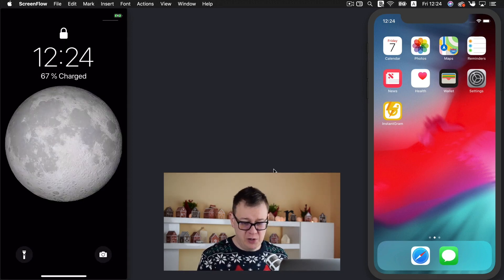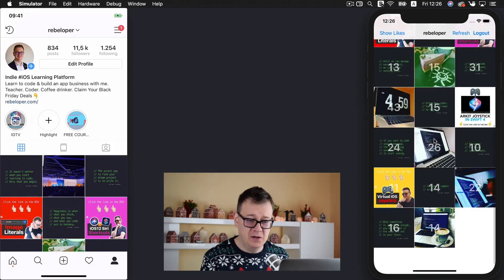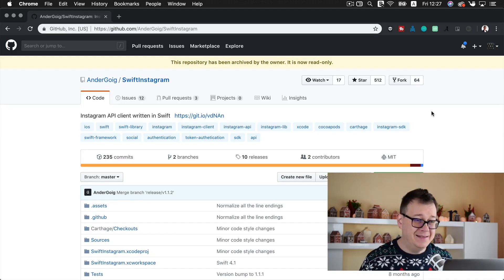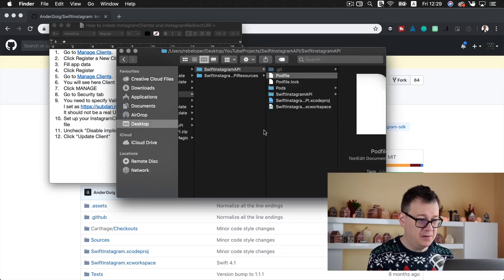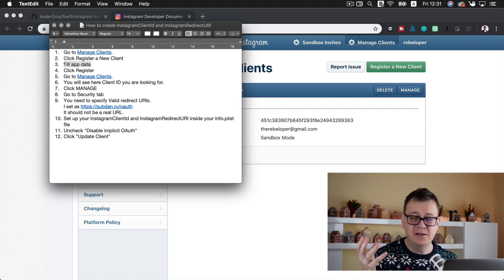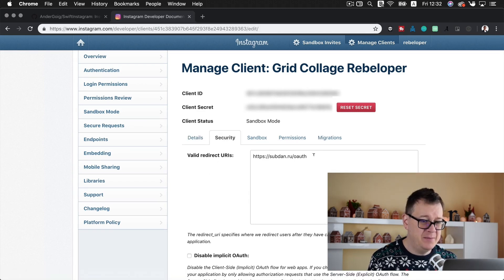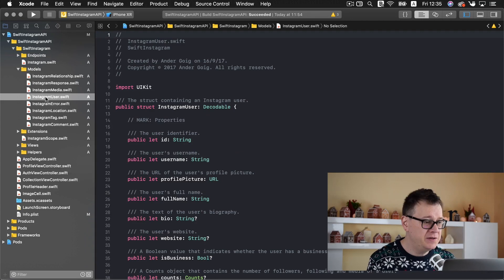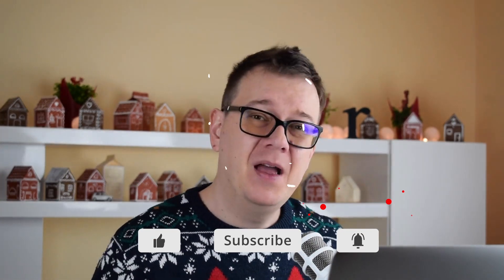Login with Instagram API Step by Step Example (NEW)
Login with Instagram API Step by Step Example

Have you ever wondered how to login with instagram api or how to get instagram access token? Well you're in luck, because in this instagram integration ios tutorial I will talk about Instagram API and instagram api documentation!

If you want to learn about login with instagram ios, instagram api update, instagram feed api and instagram data science, then you are in the right place because this instagram api tutorial by Rebeloper it’s all about that.
I will share how to get instagram user id, instagram api access token, instagram hashtag api and tips about instagram api post, instagram client id and instagram api changes.
You will know everything about instagram hashtag analysis, instagram hashtag scraper and implicit authentication is disabled.

Let’s dive into this api for instagram tutorial with lot of instagram api examples, keep on watching!